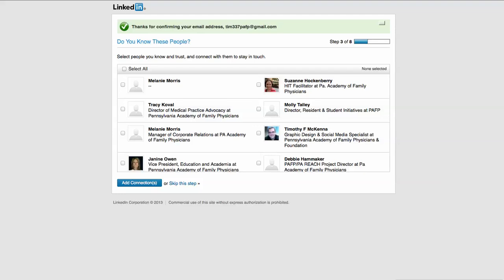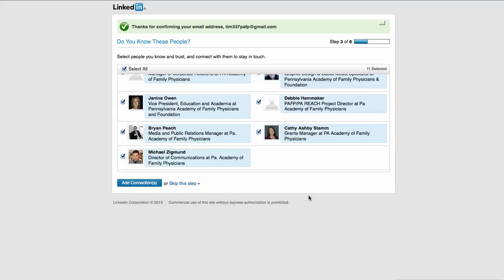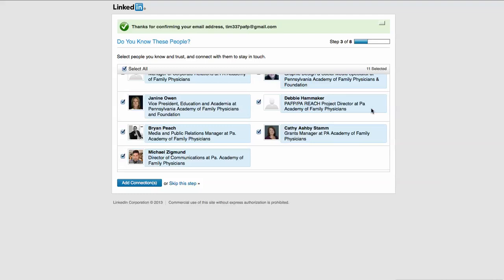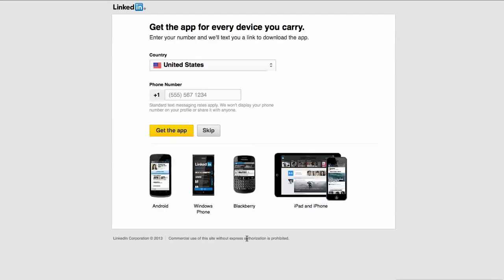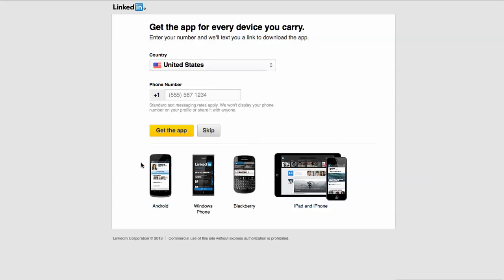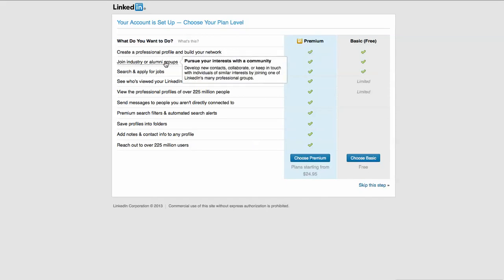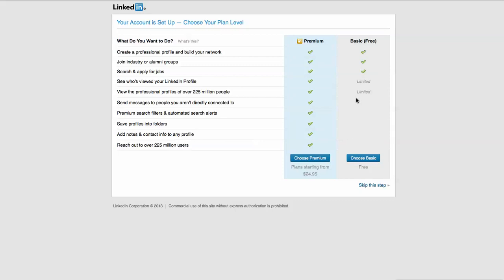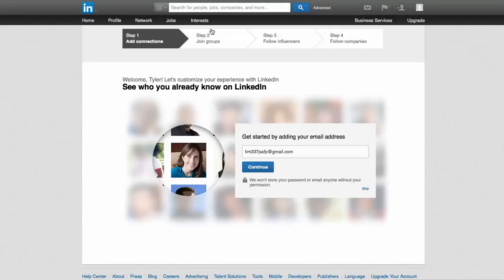LinkedIn Creating Profile 2